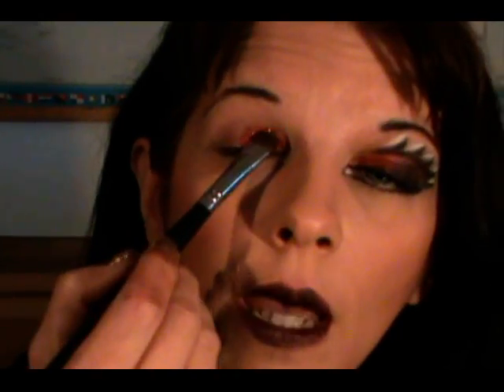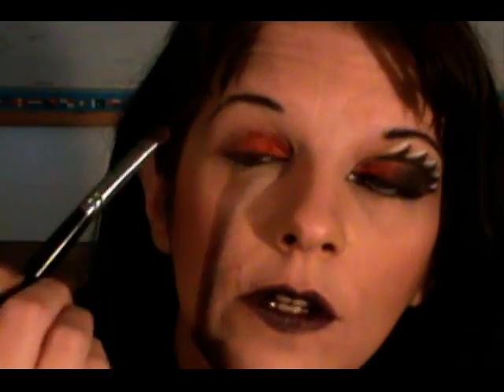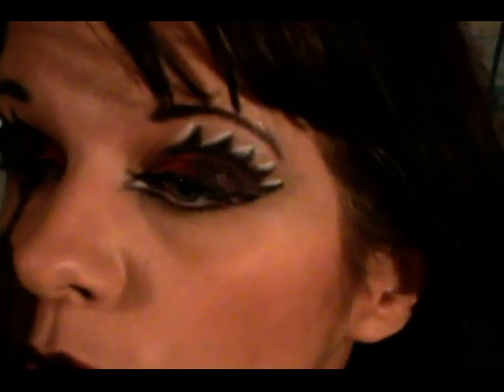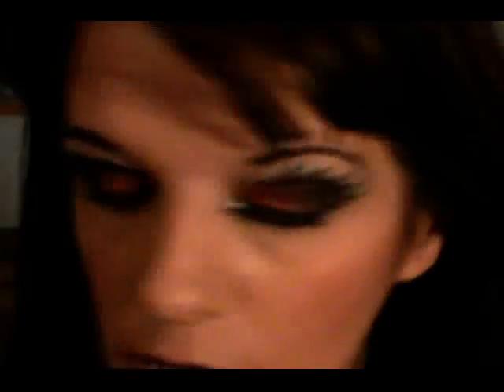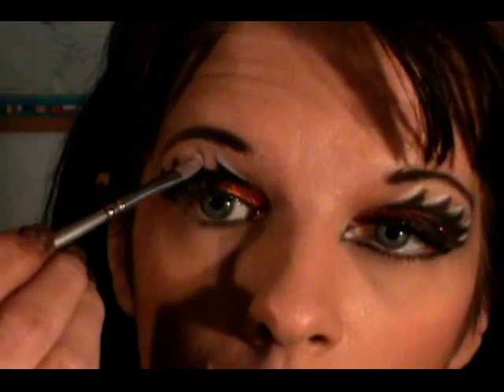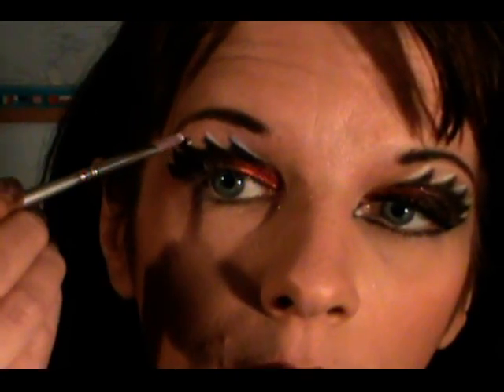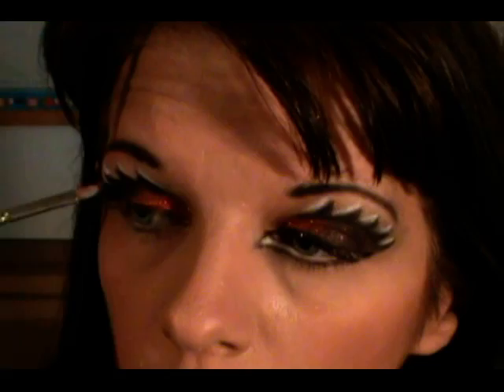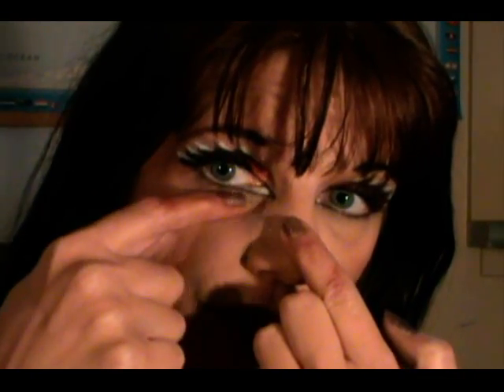Black Flame Makeup Tutorial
Special thanks to Pink Obsession and Shayna Hertl for helping me name this look.

Products Used:

Beauty From The Earth Vamp eyeshadow
Beauty From The Earth Hollywood Secrets eyeshadow
Generic Black eyeliner
Physician's Formula Virtual Face Powder in highlight
NYX Black eyeshadow
Kryolan Interferenz Shimmer Pallette (white only)
Arualine Vanilla Eyeshadow
Auraline Black Gel Liner
NYX Milk Jumbo Pencil
Prestige My Biggest Lashes Mascara

I purchased all Physician's Formula, Kyrolan, NYX, Auraline and Prestige cosmetics used in this tutorial. Any opinions that I may have expressed in this tutorial are based on my own personal experience with the products.

The Beauty From The Earth products used in this tutorial were prizes I received from their Halloween contest. Any opinions that I may have expressed in this tutorial are based on my own personal experience with the products.

* Gifts and prizes are exempt from the FTC guidelines, but I disclosed it anyway so nobody would question why I didn't include BFTE in my disclosure.
**The Canadian government says the FTC guidelines do not apply to Canadians, but the FTC still says they do. I'd rather be safe than sorry so I'm still disclosing.